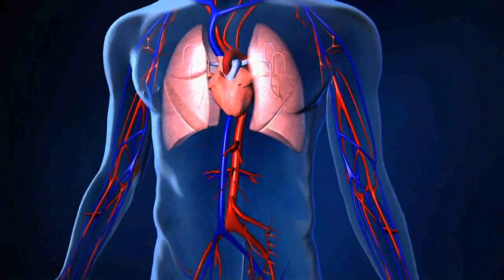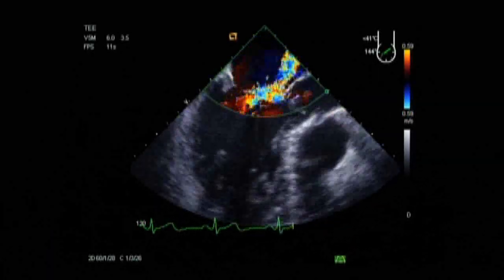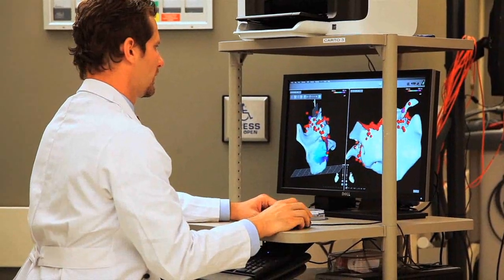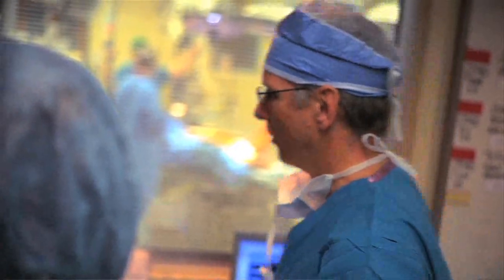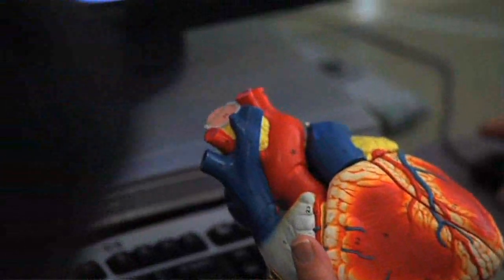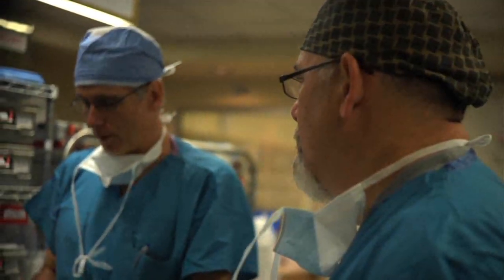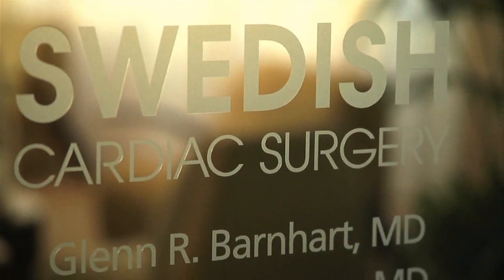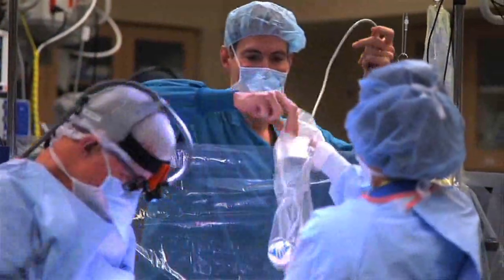What are the different types of heart surgeries?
Dr. Glenn Barnhart discusses the different types of heart surgeries performed at Swedish Medical Center. Blockages of coronary arteries, leaky or tight valves, congenital heart problems, and electrical problems, such as conductivity or heart rate, are addressed by specialized teams of Swedish experts. Emerging technologies, such as minimally invasive and robotic surgery, are explored if a patient meets the proper requirements.